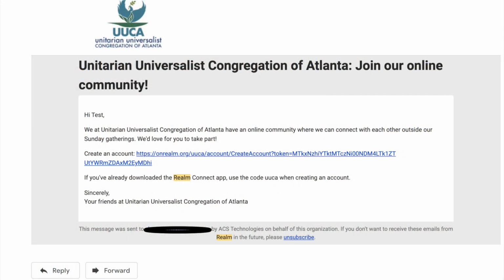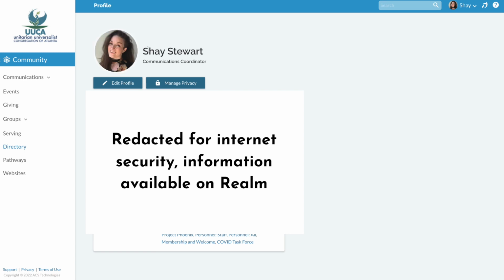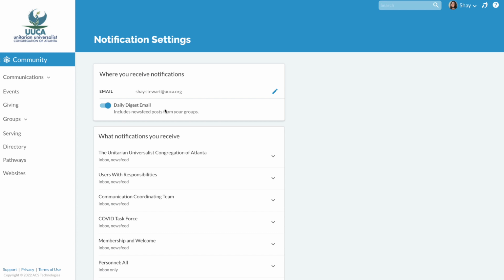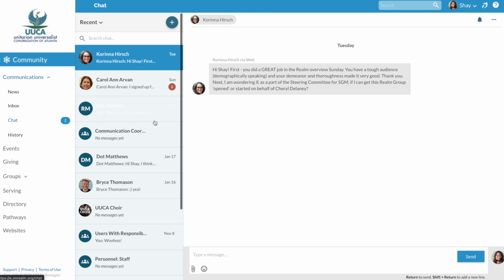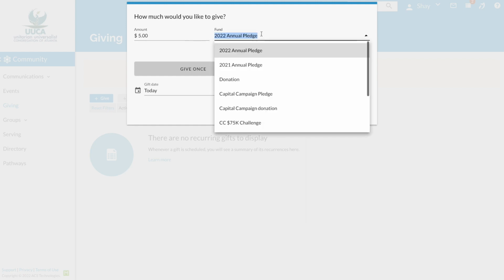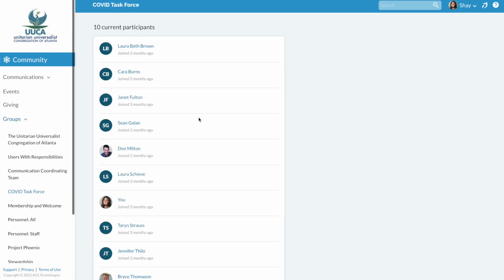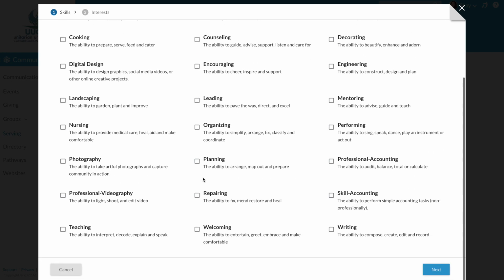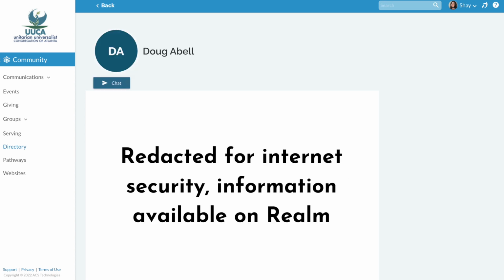Realm Walk-Through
Join Communications Director Shay Stewart for a walk-through of our new organizational system and database, Realm!